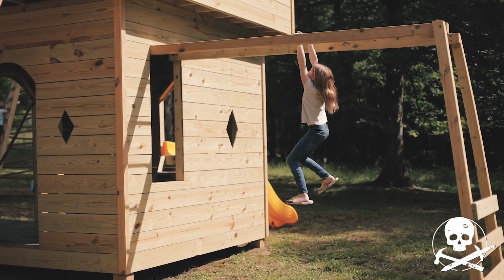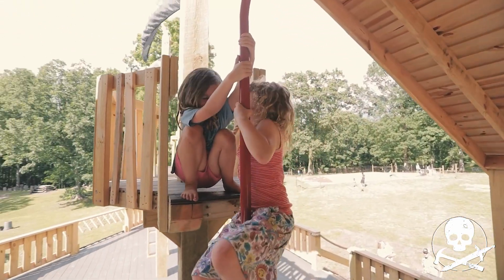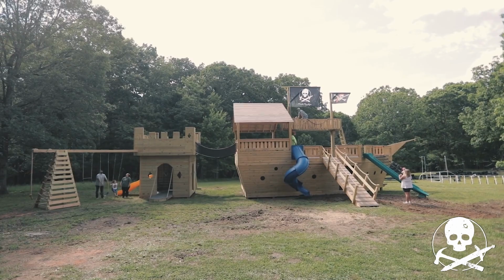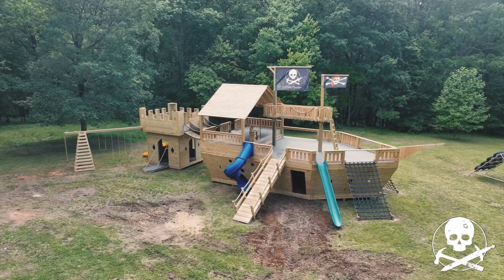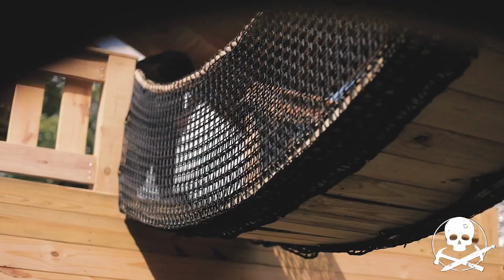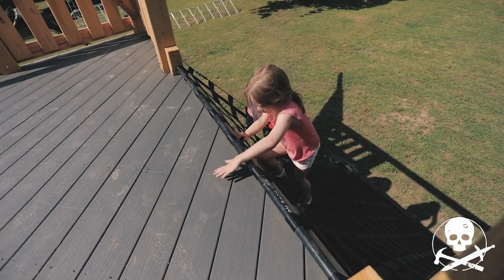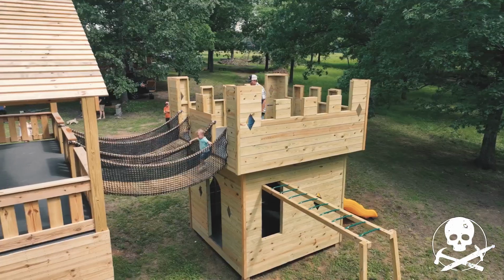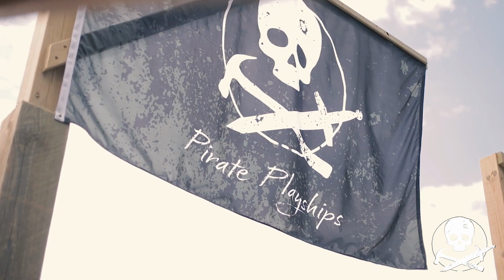Monster in Monteagle | 2-Minute Drill | Challenge | Fun Outdoor Action | Pirate Ship | Tennessee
Introducing our latest jaw-dropping creation—the Monster in Monteagle! This epic build brings together adventure, creativity, and high-energy fun for an unforgettable backyard experience. In this video, we take on the 2-Minute Drill Challenge, pushing ourselves to test speed, precision, and teamwork while enjoying the thrills of outdoor play.

From the very first concept sketches to the final touches, every detail of this pirate ship-inspired playground was designed to inspire imagination, encourage active play, and create memories that last a lifetime. Whether you’re a kid at heart, a parent looking for backyard inspiration, or just someone who loves epic DIY builds, this project has something for everyone.

Set against the beautiful backdrop of Tennessee, we navigated obstacles, tackled design challenges, and crafted a playground that’s as visually stunning as it is functional. The Monster in Monteagle isn’t just a build—it’s an experience filled with laughter, learning, and a little friendly competition during our 2-minute drill challenge.

💬 Join the conversation! We want to hear your thoughts—share your own backyard build ideas, ask questions, or tell us how you’d take on the 2-Minute Drill Challenge.

Whether it’s transforming a backyard, creating an unforgettable play space, or tackling exciting challenges like this one, there’s always something new to explore!

The Pirate King

Ahoy, little pirates! 🏴‍☠️ Based in Nashville, TN, we travel across the globe crafting custom backyard Pirate Ships that inspire adventure and imagination. Each ship is hand-built on-site, combining style, strength, and fun, so you can watch your pirate dreams come to life before your eyes.

Since 2007, we’ve built over 400 incredible Pirate Ships for homes, churches, communities, and businesses—chances are, we’ve already sailed near you!

🔮 Discover More Epic Adventures with IAmThePirateKing Episodes

✅ Curious how IAmThePirateKing stays energized while tackling epic backyard transformations nationwide?